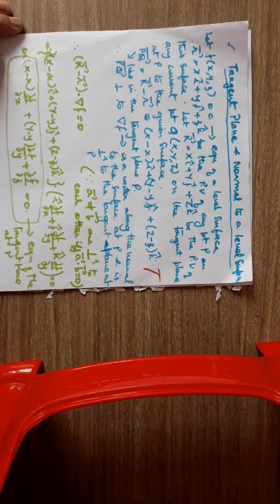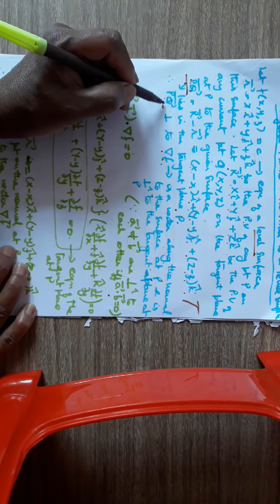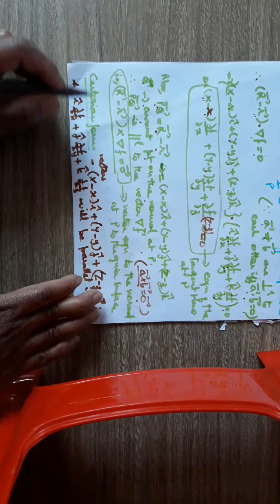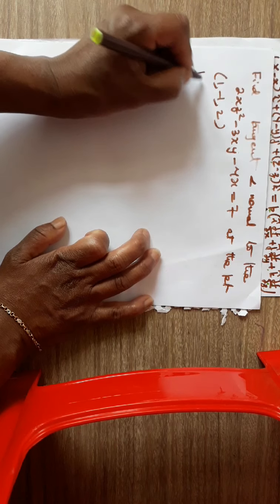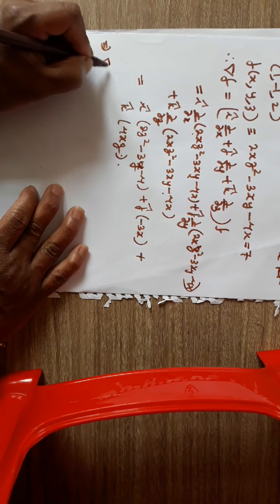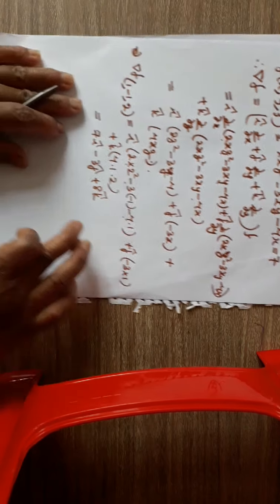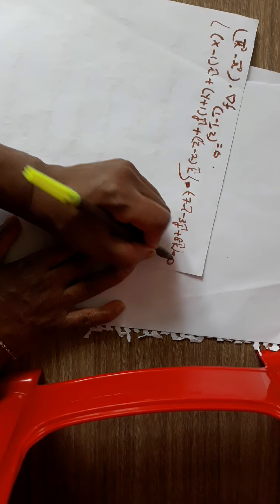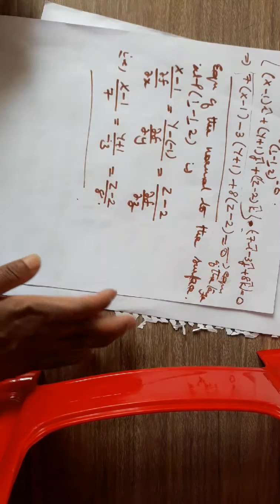bsc 2nd Sem ,explaination on tangent and normal to the level surface